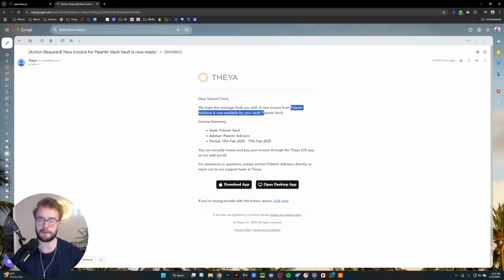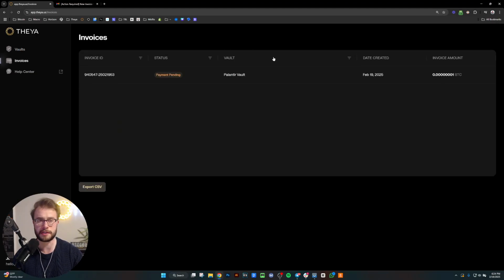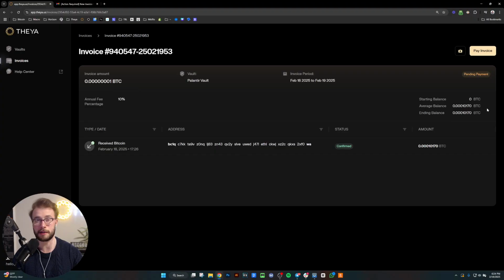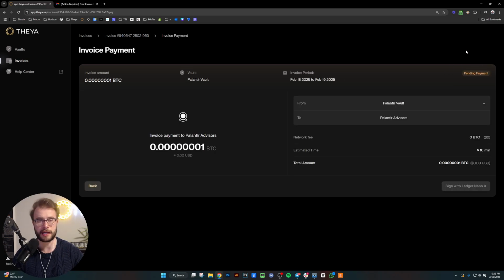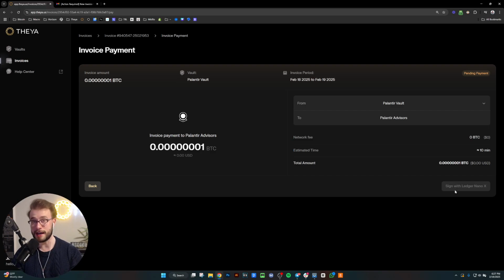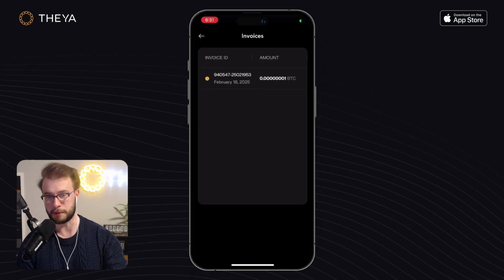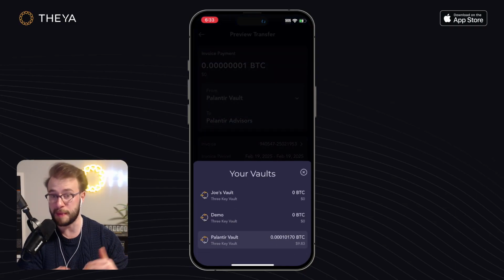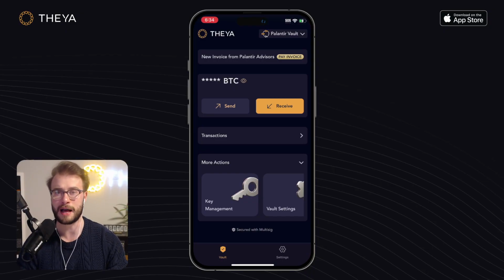Theya for Advisors: How to Pay an Invoice to Your Advisor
In this video, we walk you through the process of paying an invoice to your advisor using Theya for Advisors. You'll learn how to access your invoice, review payment details, and complete the transaction securely from your Theya vault. Theya simplifies bitcoin self-custody while giving you full control over your funds—ensuring seamless and transparent payments to your financial advisor. Watch now to see how it works!

Theya is The World's Simplest Bitcoin Self-Custody Solution.

Whether you're new to multisig or a seasoned pro, this demonstration shows how easy it is to protect your Bitcoin with Theya. Enjoy the peace of mind that comes with using a secure vault for your funds!

Theya and its guests do not provide investment advice.